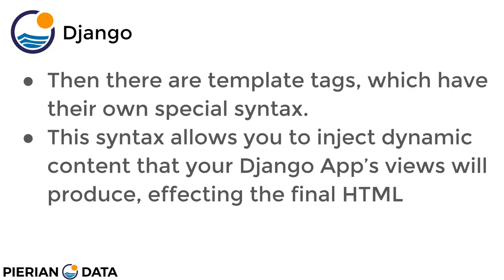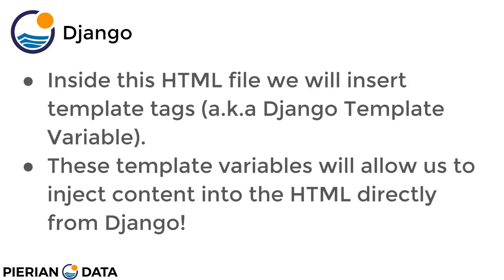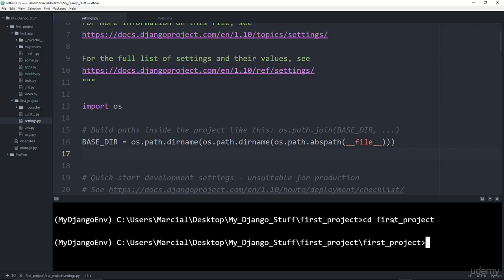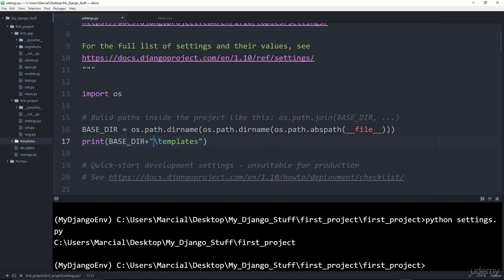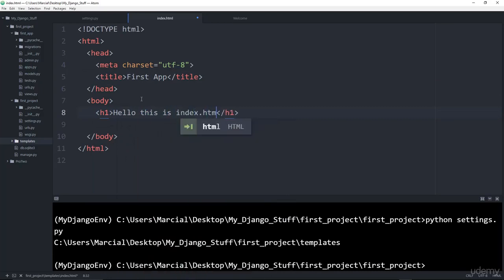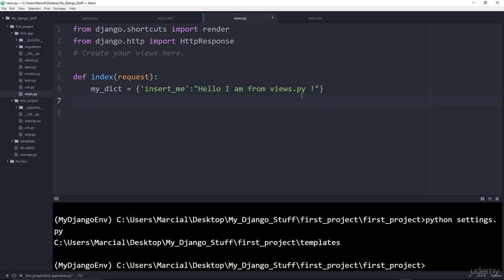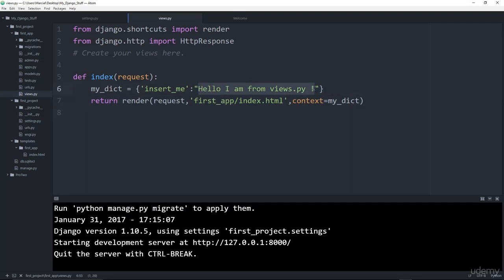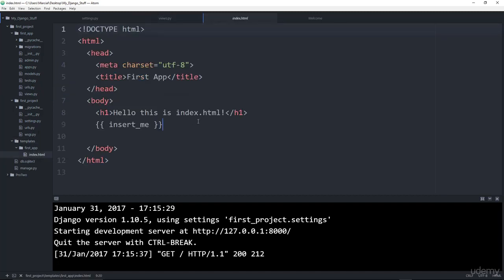Django 7. Seven Templates